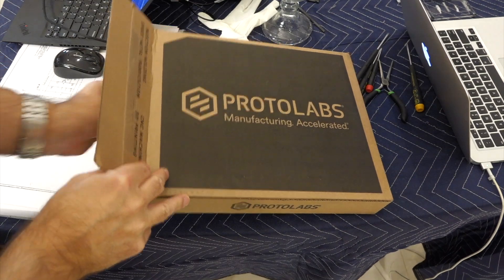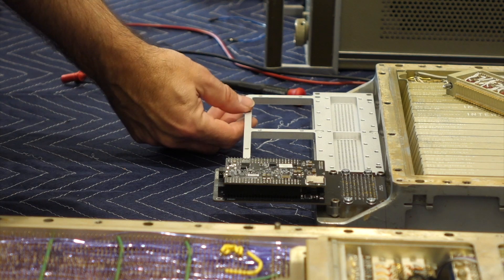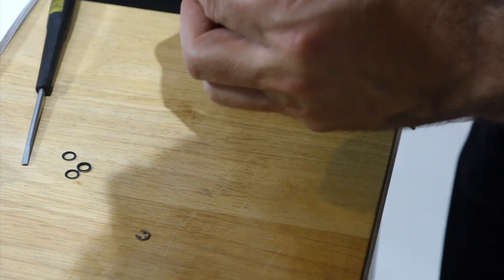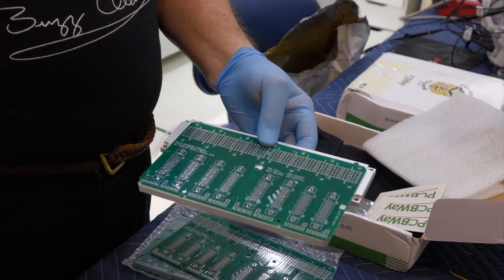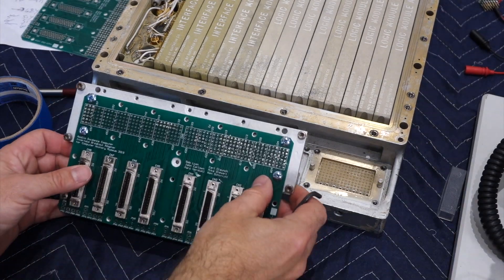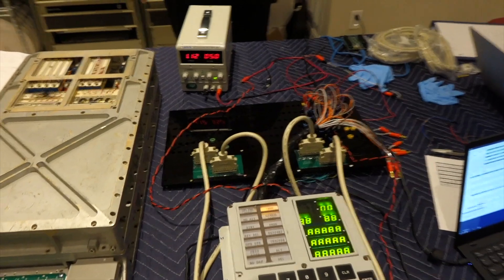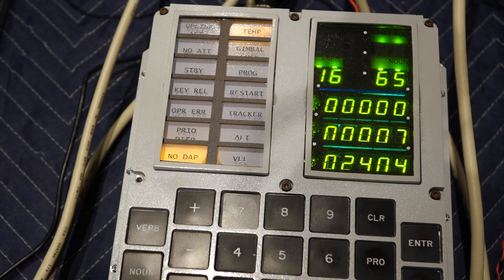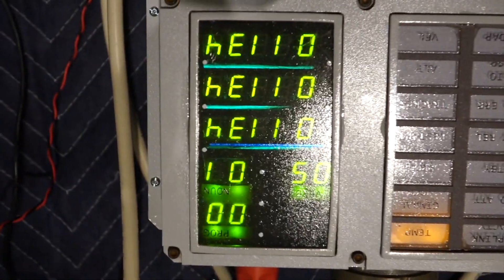Apollo Guidance Computer Part 17: main connector, DSKY hook up, and Ken mines a bitcoin on the AGC!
We finally hook up Carl's DSKY, which Ken immediately uses for mining a bitcoin on the AGC. We are still not sure exactly why.